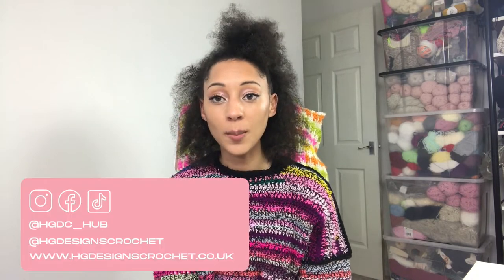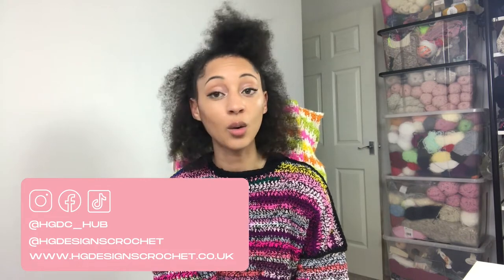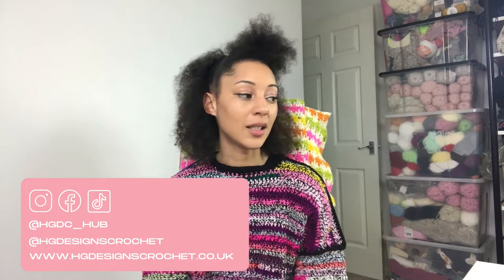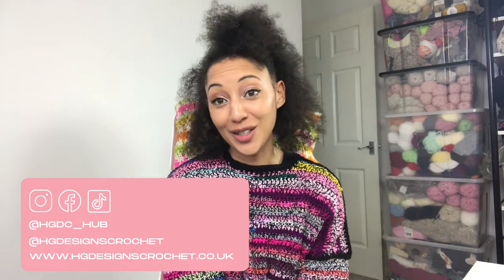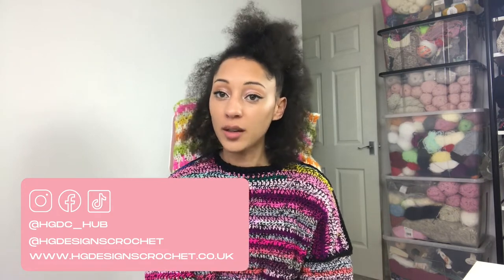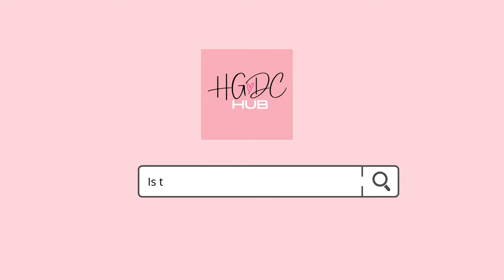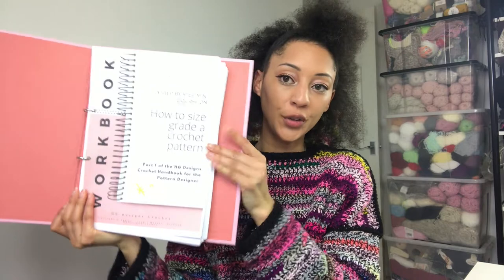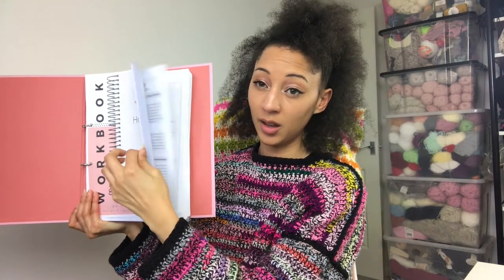Learn how to be a Crochet Designer ♡ HG Designs Crochet ♡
Hey Designers ♡

Do you want to learn to be a Crochet Designer? Well Workbook 1 of the HGDC Handbook is for you. Learn about size grading (converting your design into sizes XS-5XL) and how to easily navigate the maths part.

ES 9th Power - Henyao
ES Add it up (blah blah) - Bonkers Beat Club
ES All the feels - Sarah the Illstrumentalist
ES Bae Boi - Apollo
ES Burgertown - Toby Tranter
ES Detergent - Dylan Sitts
ES Feelins - Fasion
ES Follow me Wild Horses - Cospe
ES Lemon Wedge - Sarah the Illstrumentalist
ES Nightcap - Ballpoint
ES No cry - Fasion
ES Rosary - Ballpoint
ES Scootaloo - Jobii
ES Smart Cube - Jobii
ES Snaggletooth - Sarah the Illstrumentalist
ES Your Vibe - Yomoti